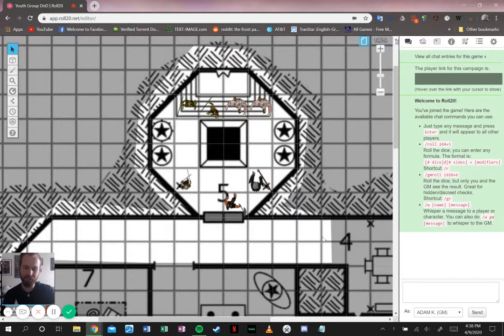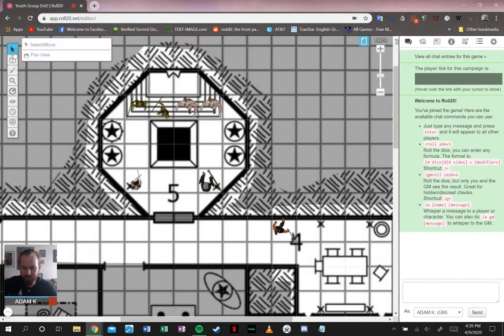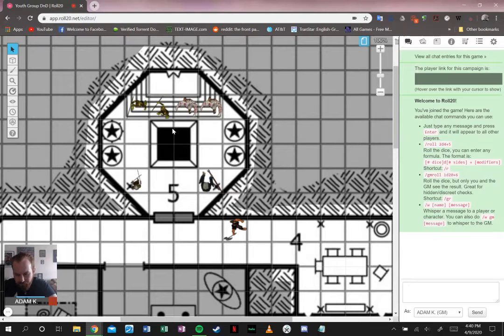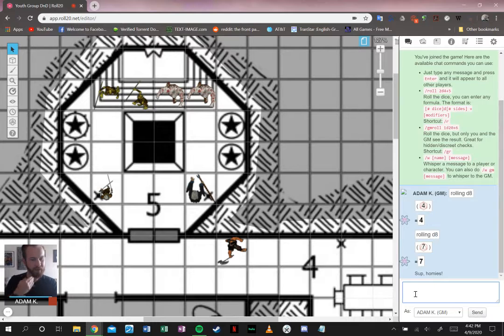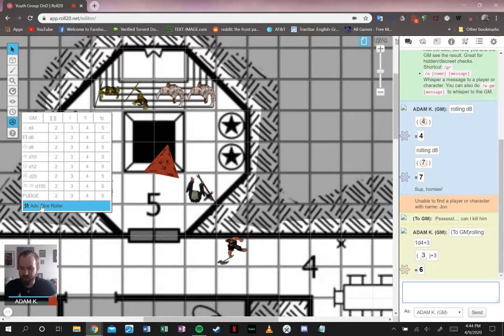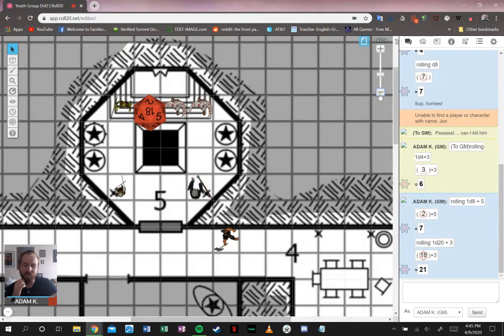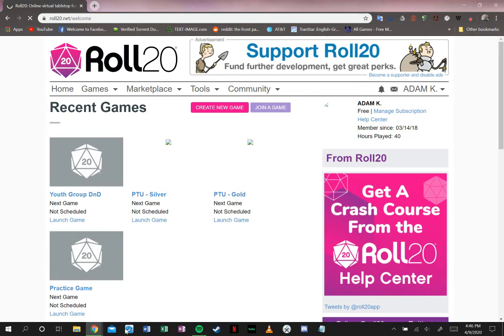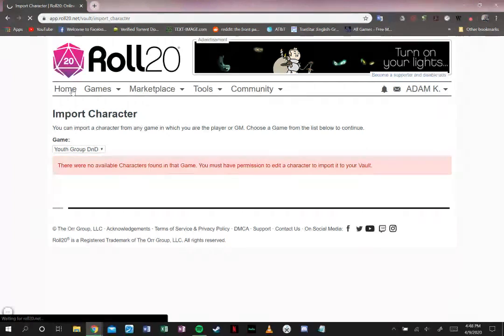How to Use Roll 20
To play the game, you'll need to learn how to navigate Roll20.net. Here is a tutorial.